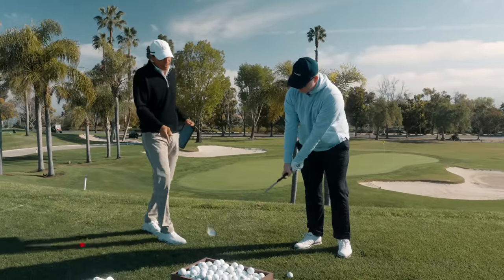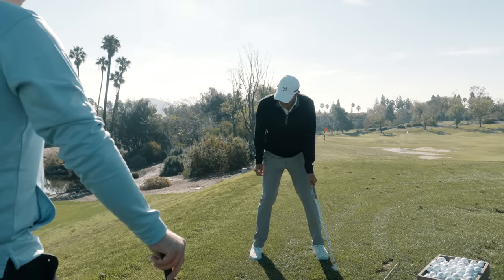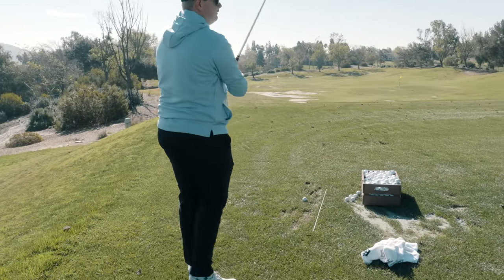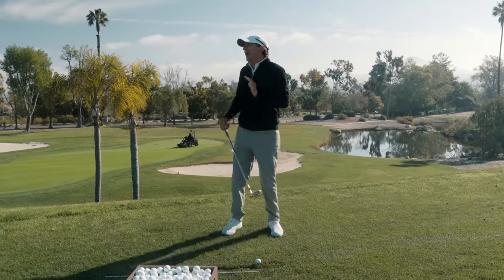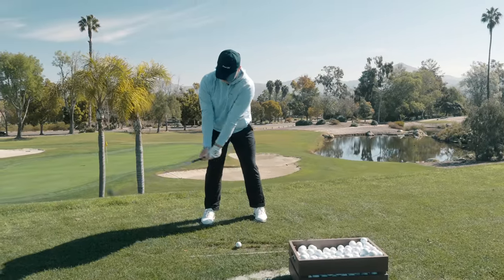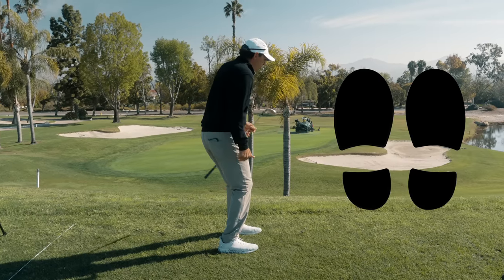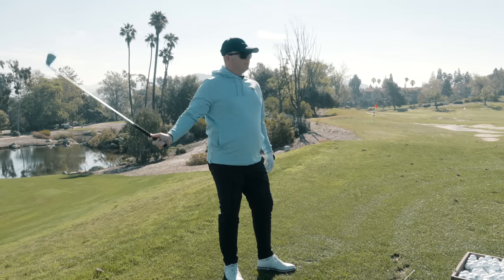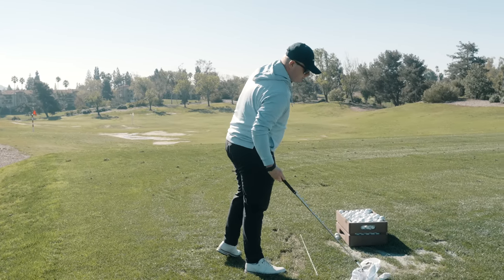Step By Step Guide To The Downswing || 5 Easy Tips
In this video, Mike teaches you the downswing in a step by step guide which consists of 5 easy and simple tips. At Porzak Golf we like to think of the downswing as horse race with a photo finish where the hands, body and hips all meet the same time at impact and at the follow through position.  Mike goes over several drills and feels that will help you achieve this goal!